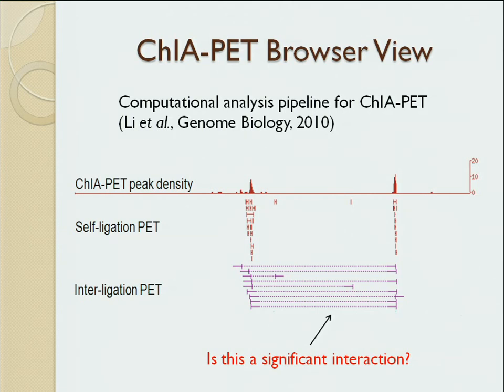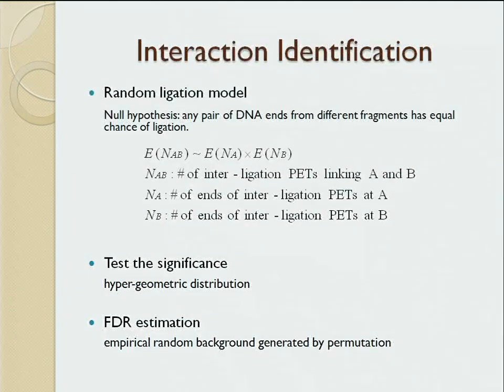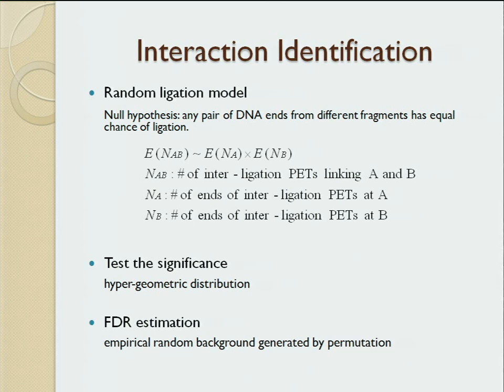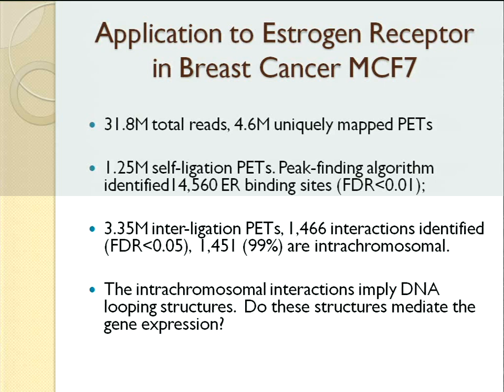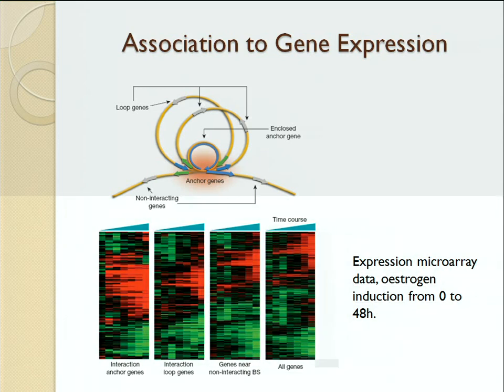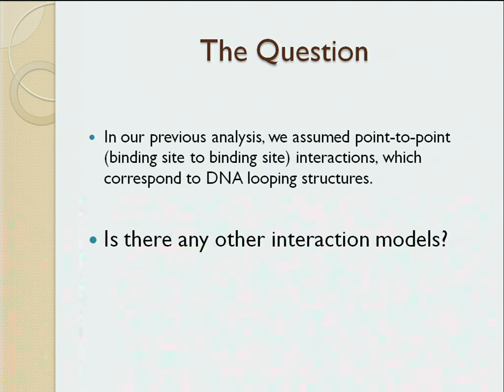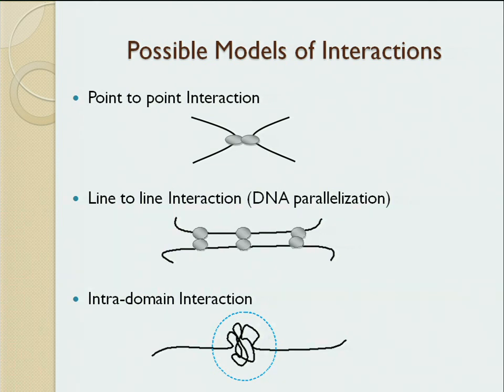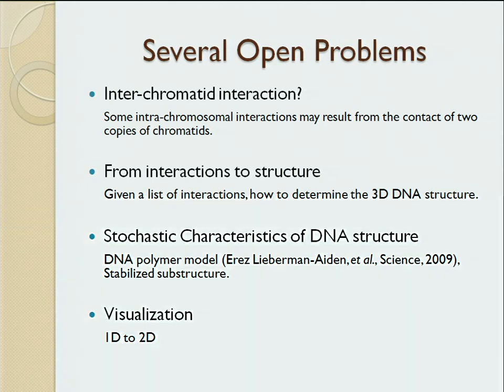Interrogating high-level DNA structure from ChIA-PET Data - Han Xu - ISMB 2010